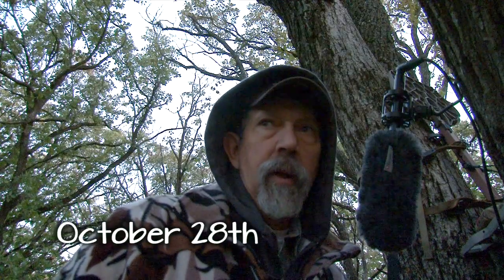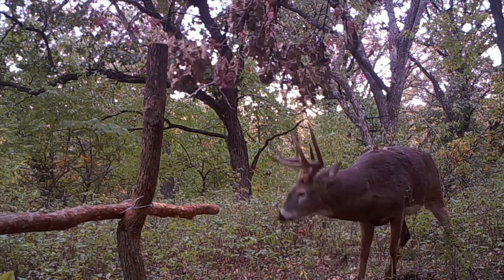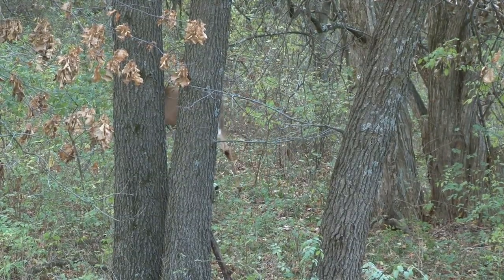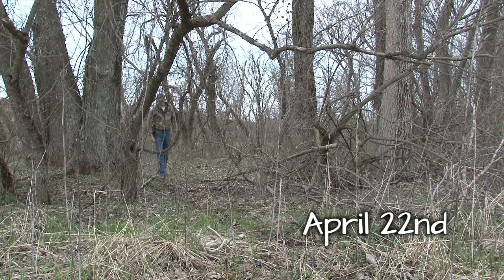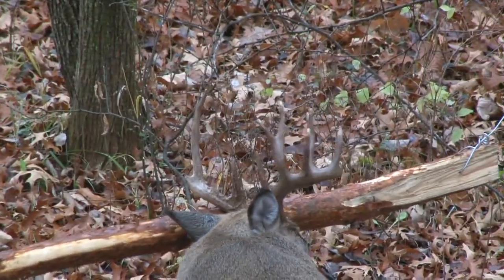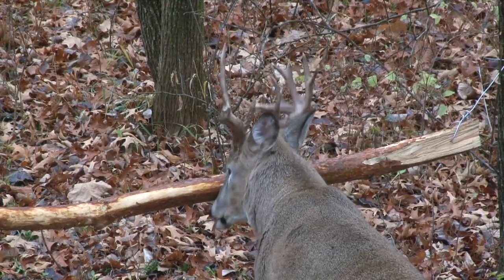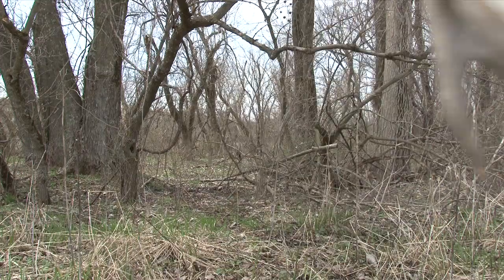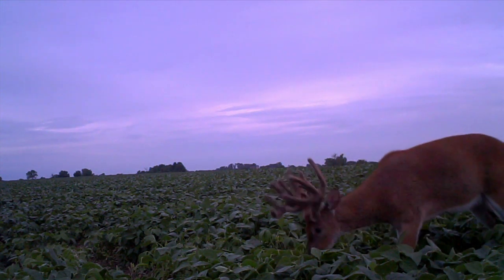Whitetails INC S4.E25 - "Jawbreaker"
This week on Whitetails INC we follow Ted Miller during his 2013 season. This is the best whitetail footage ever shot using a horizontal rub in Iowa...